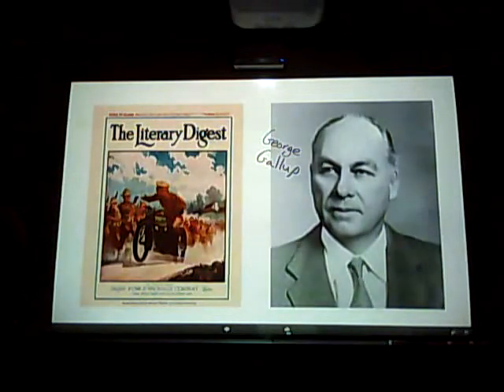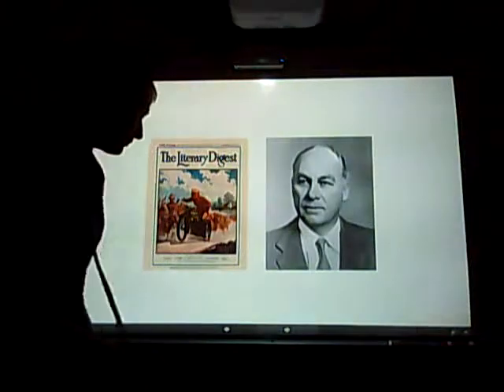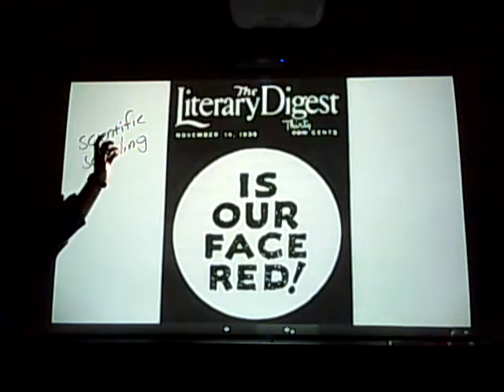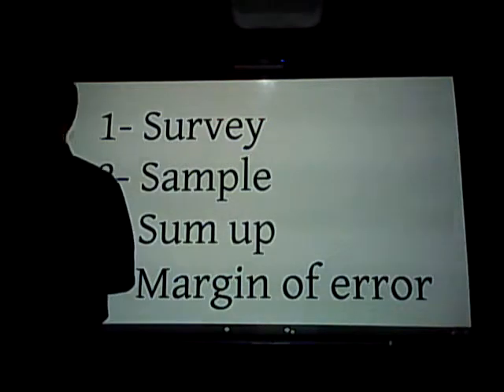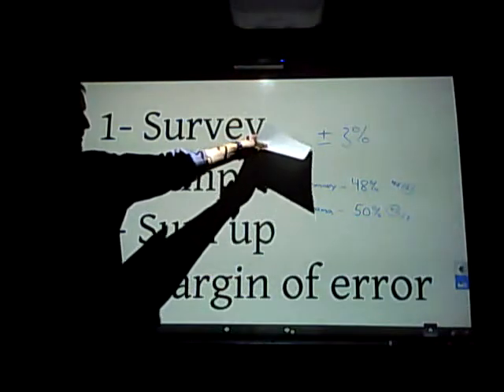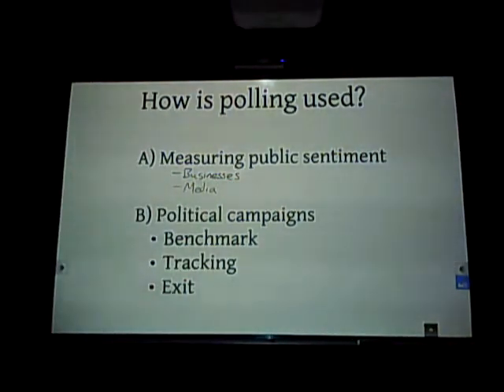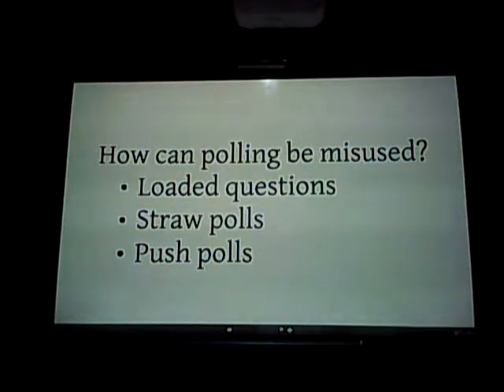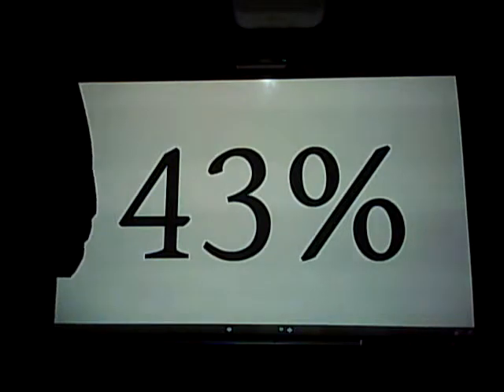Lecture Measuring Public Opinion